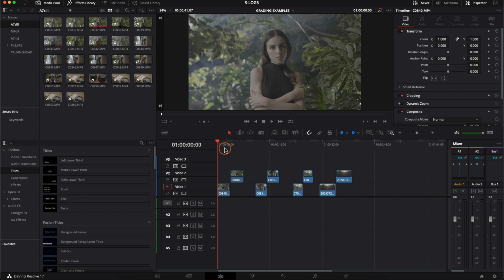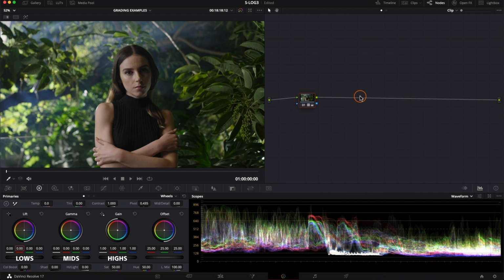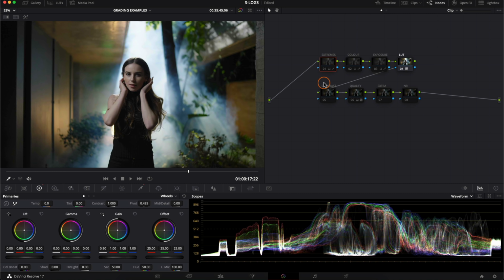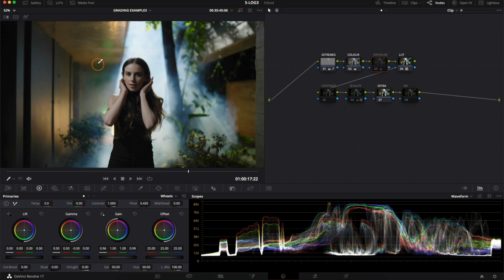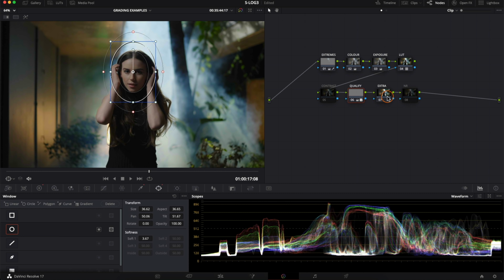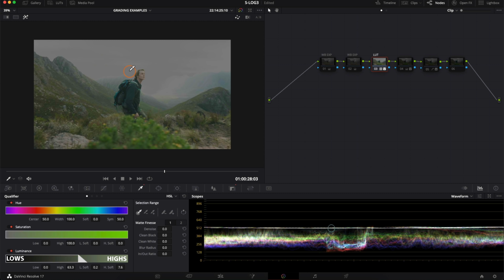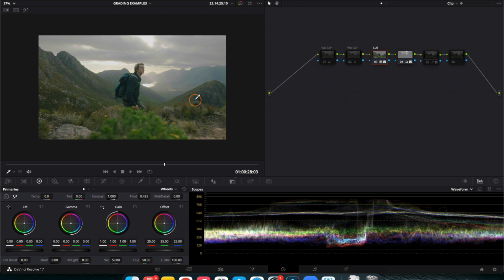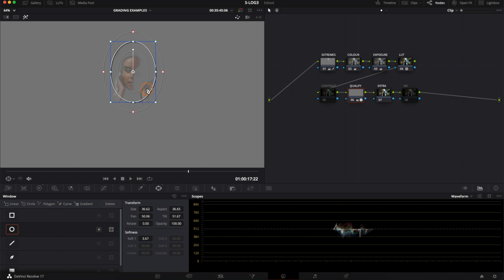PHANTOM LUT - How to COLOR GRADE for better DYNAMIC RANGE on Sony A7sIII, A7IV, FX3 CINEMATIC VIDEO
In this video I share my workflow on how to color grade with the Phantom LUTs to maximize on the dynamic range coming from cameras like the Sony A7sIII, The FX3 and the A7IV. What I mean by more dynamic range is that a lot of users simply apply the LUT and then do a few tweaks to white balance and contrast. In some cases this is actually enough but more often than not you will find that just applying the LUT at 100% will give you blown out highlights you’re unable to bring back by simply dropping a slider. To me this is such a waste because you can always squeeze out more performance from your camera if you’re willing to take that extra step. What I’m going to teach you is how to maximise on dynamic range with a simple tool included in all video editors from Davinci Resolve, to Premiere Pro & Final Cut. If you’re still wondering how to expose for Phantom LUTs with Slog3, I made a dedicated video about it you can watch

SONY A7sIII
SONY A7IV
SONY FX3